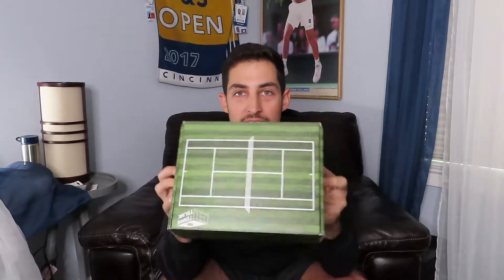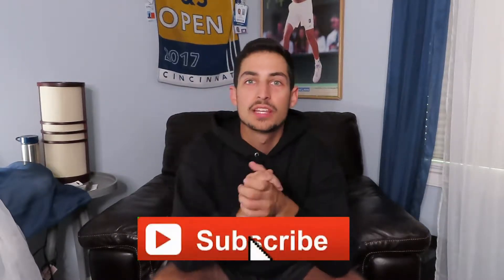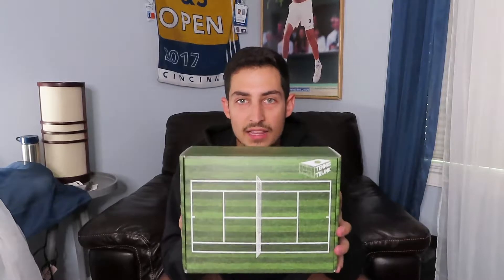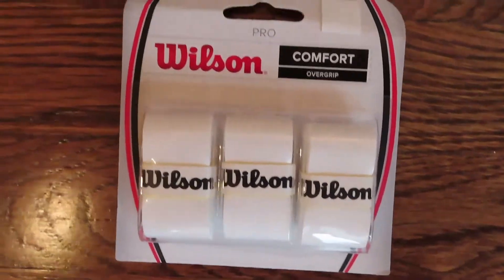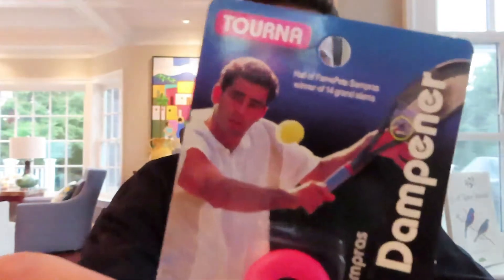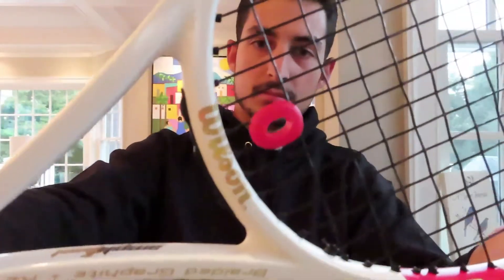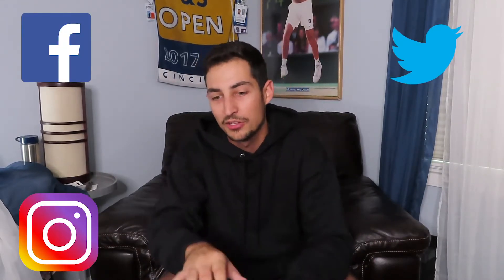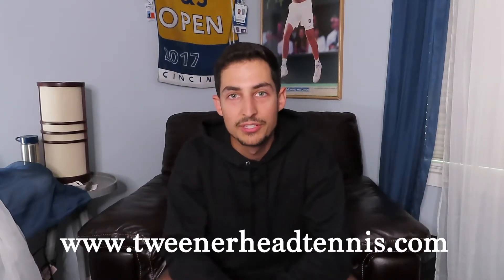TENNIS TRUNK UNBOXING: OCTOBER EDITION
New month, new Tennis Trunk unboxing

Facebook — Tweener Head

Tennis Racquet — Wilson Pro Staff 95

Make sure to check out Y-Tex Strings!